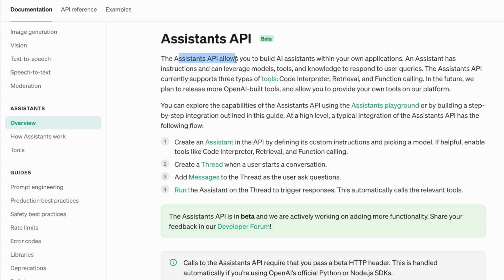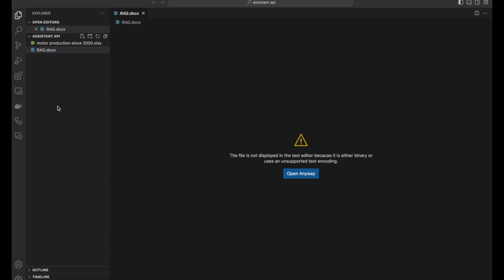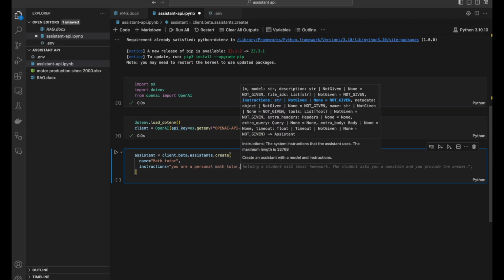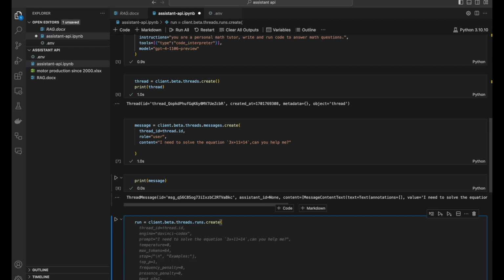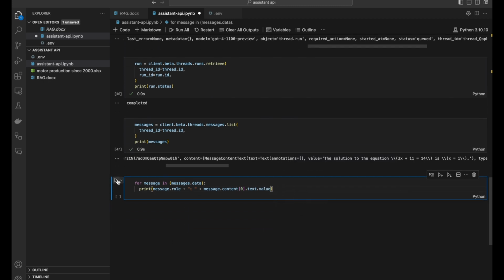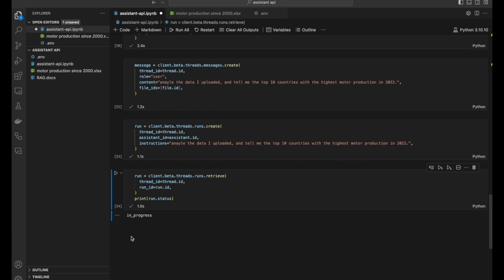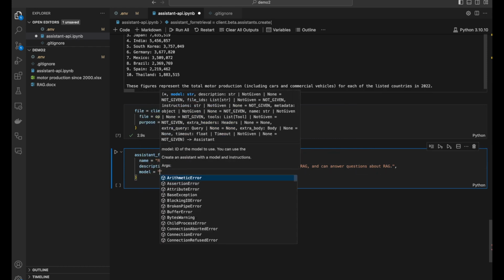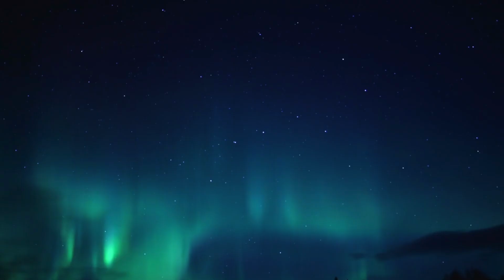A walkthrough of Openai's assistant api